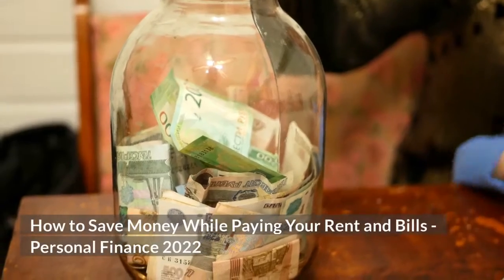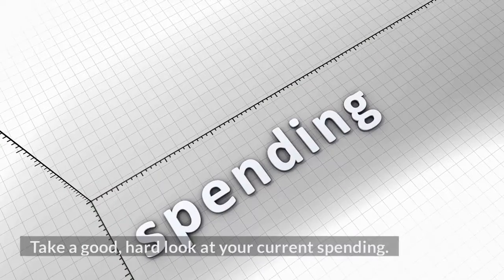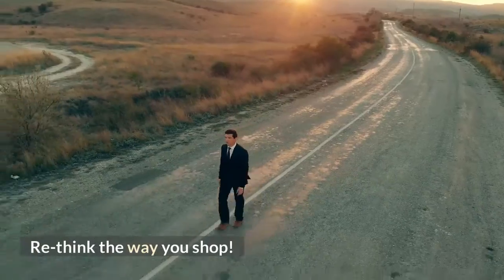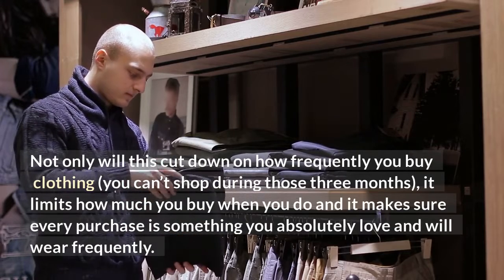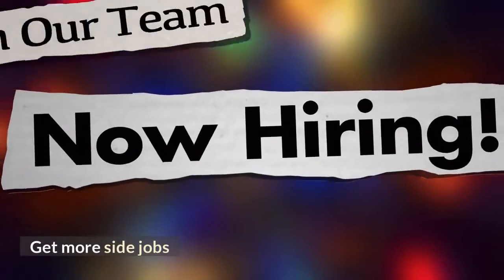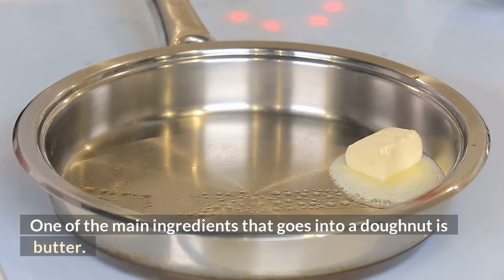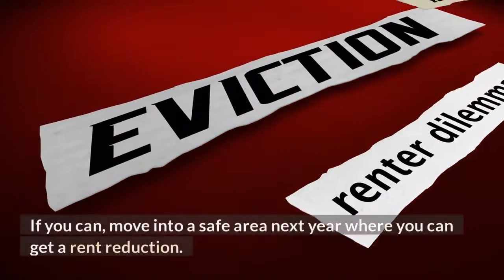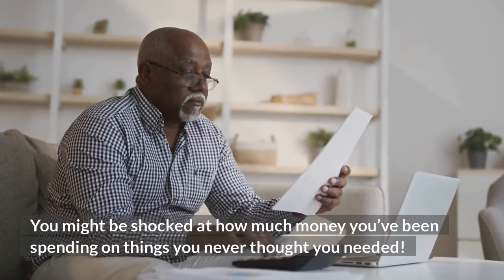How to Save Money While Paying Your Rent and Bills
There’s no question that having decent savings is a big part of living in the real world. After all, you never know when life will throw you a curve ball or you’ll want to put money away for retirement or some future goal. But realistically, it can be hard for entry-level earners to build a nest egg of any real size when there’s still so much to pay the bills.
A Personal Finance Source – For You And Your Family
Our goal towards personal finance is to help you know how to manage your money in a way that will ensure your financial well-being. Following this channel, we hope you will find out the right way of making financial decisions in your life and improve your financial situation.